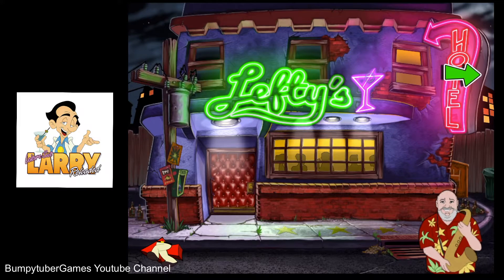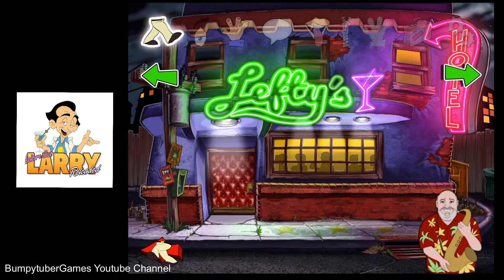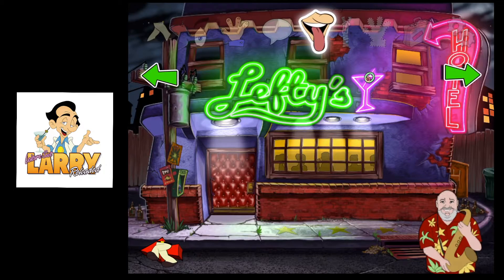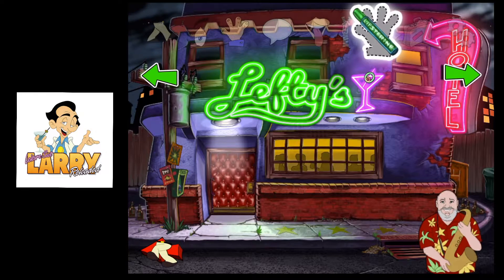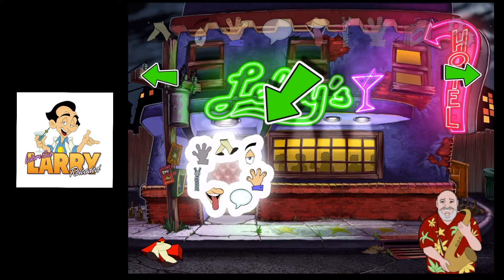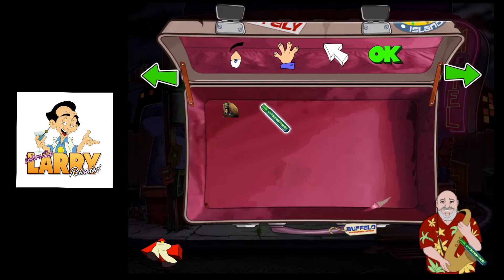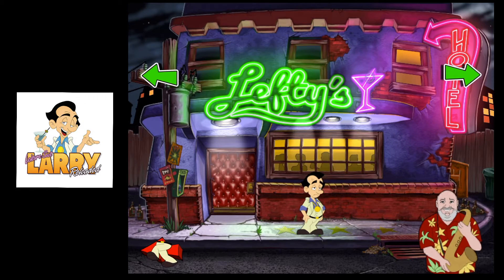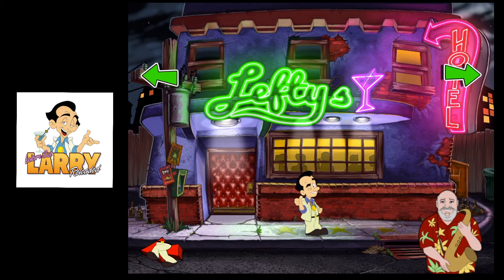Leisure Suit Larry: Reloaded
Bumpytuber Games  Youtube Channel  offers top quality content  for the iOS system.
Posting  the top iPhone, iPad, iPod applications every few days  day for these devices
Many times you can check out  weekly top free iPhone  applications and games  for each iOS device.
So if you want to stay on top of all the latest iOS applications check back each day.

Covering  a great deal of content here so check back often.
Follow New Games from the App Store New Games# Category

Offer Promotion Games on Youtube for Game Studios.
Giving Reedem codes for yourr IOS devices.